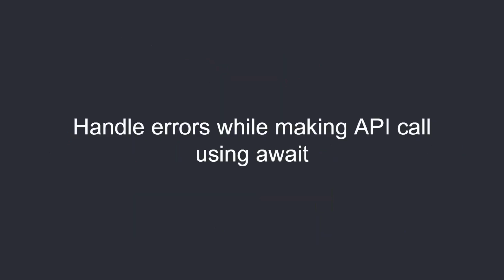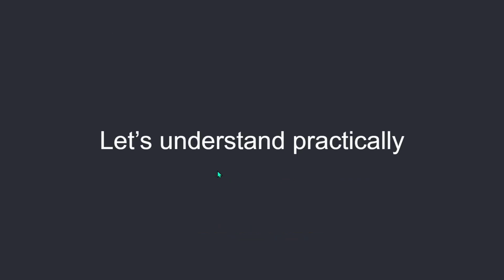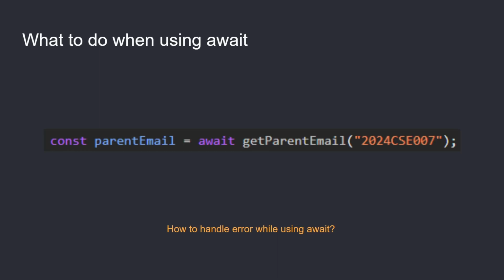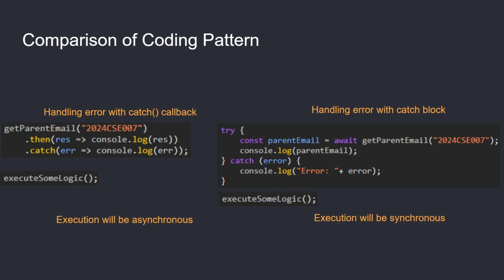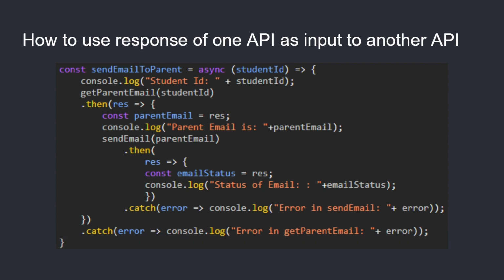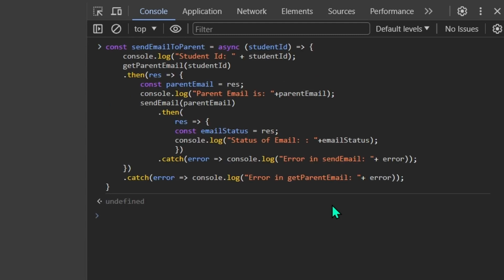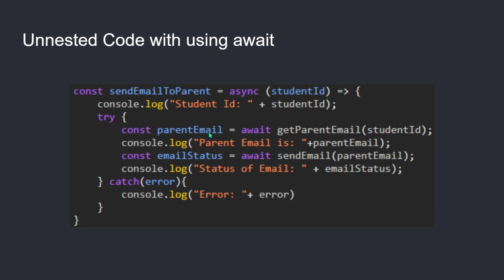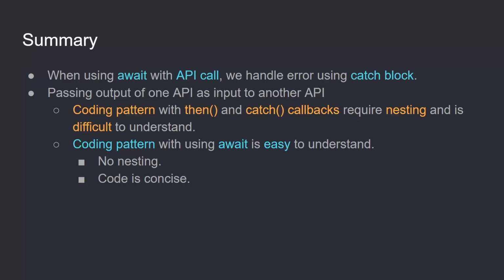07 How to handle error in API call with await keyword | Promise Advanced JS Simplified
How to handle error in API call with await keyword | Promise Advanced JS Simplified
While making an API call, with the use of then() and catch() callbacks, we get error response in catch() callback. In the same way, if we make an API call using await keyword, we should have some way to get error response. This video demonstrates how can we handle error by wrapping the call with await in try-catch block. It also demonstrates practically, why calling multiple APIs in sequence with then() and catch() callbacks create nesting structure, which is difficult to understand. It explains that using await keyword, we can simplify code that requires passing response of one API call as input to another API call.

This video answers many questions related to use of await:
What is the use of await keyword in JavaScript